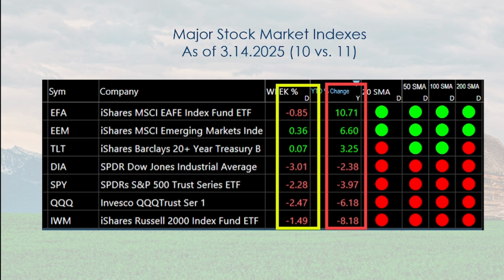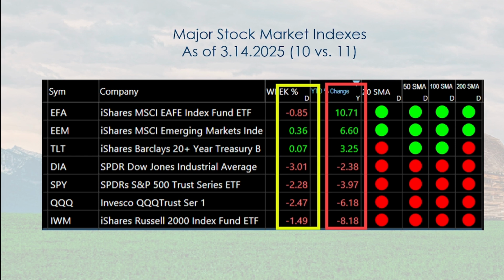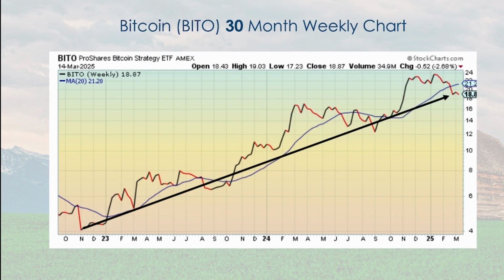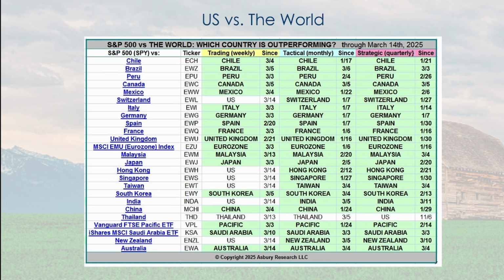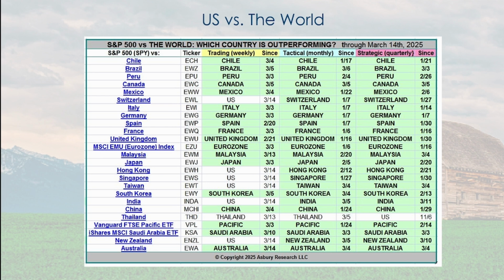Market Insights - 3.19.25